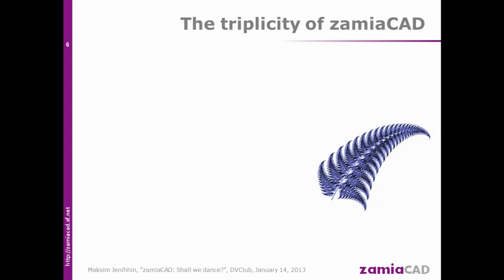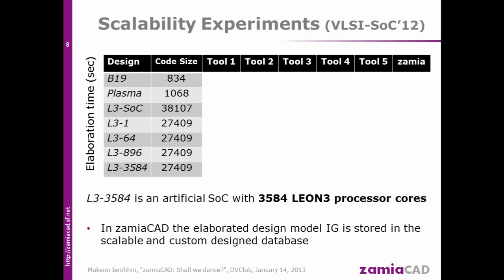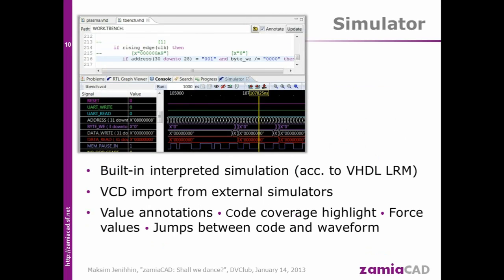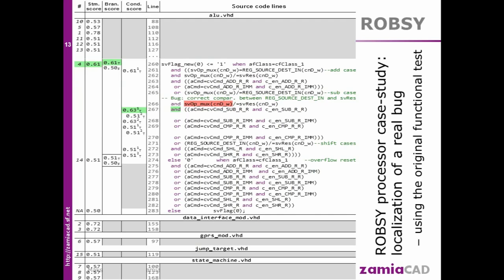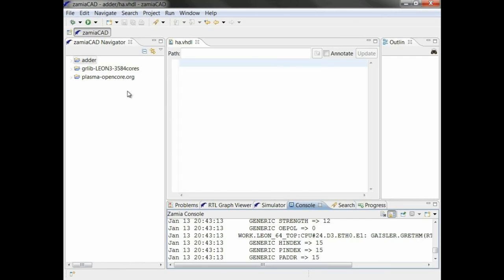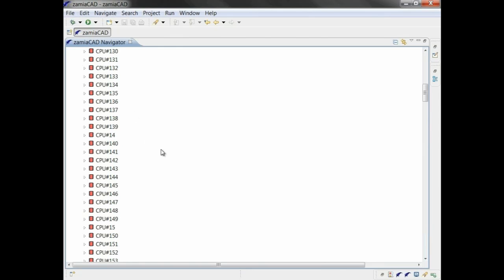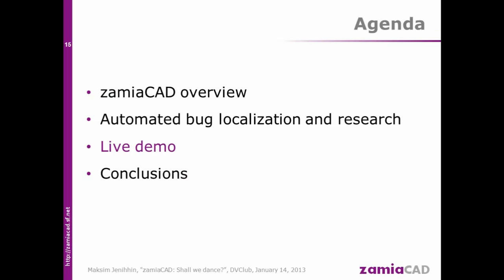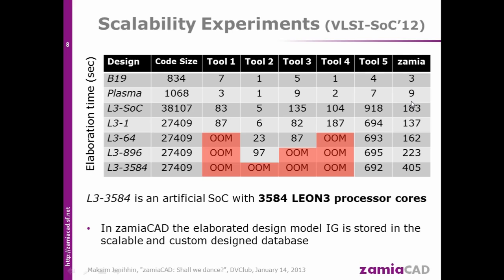zamiaCAD: Shall we dance?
This talk will give an overview of an open-source framework zamiaCAD for hardware design and debug which is based on an open and highly scalable model.